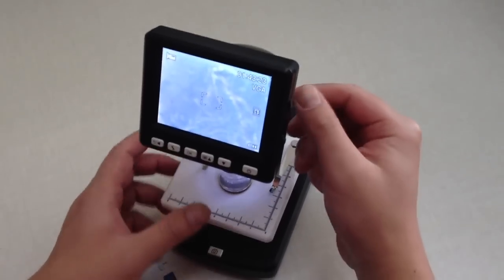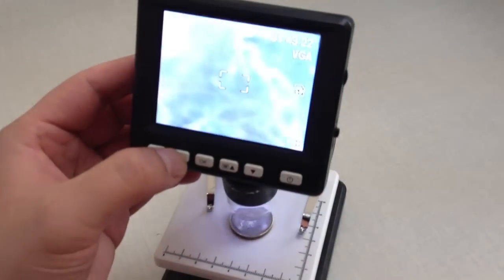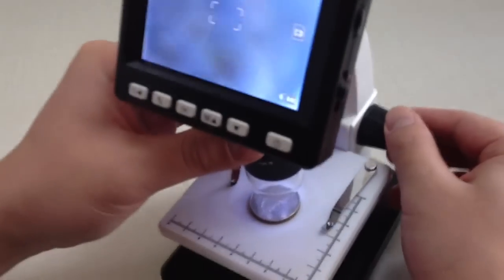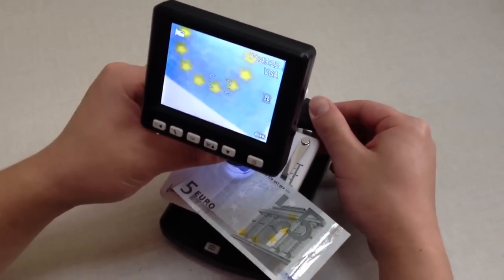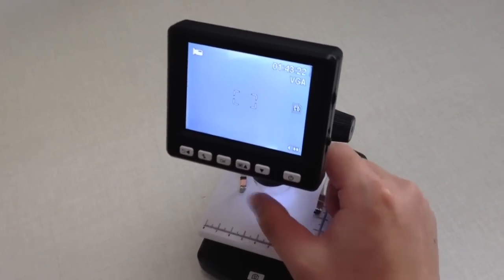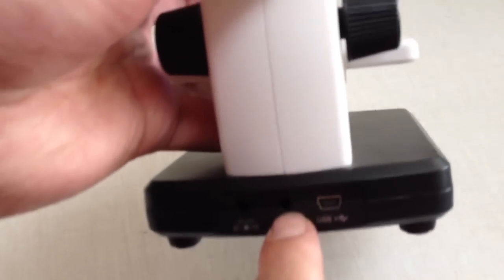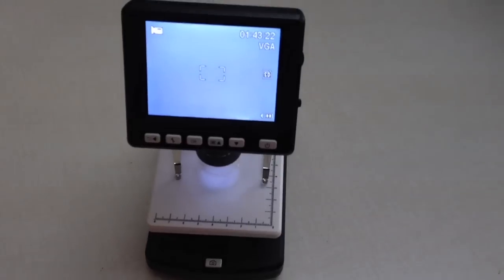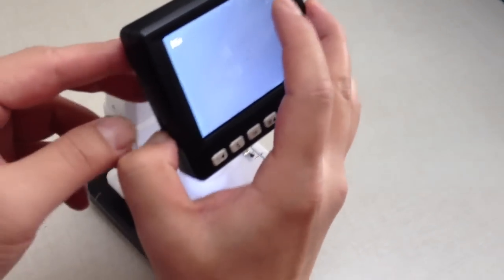Digital camera microscope with 500x magnification, photo and video recording and TFT color display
How does the DigiMicro Lab5.0

The 8.9 cm ( 3.5'') color display and the Li-Ion battery make the DigiMicro Lab5.0 for mobile testing laboratory . In steady-state operation is a PC software with Live View function and 200 -fold magnification used. The AV output allows viewing of images on TV or projector - ideal for presentations and training purposes. As with a digital camera or video recordings are stored by pressing on a MicroSD card. The timer function is completely new application possibilities, eg, time-shifted recordings or series of recordings for documentation in motion.

Applications - ideal for use in industry and research

With its digital technology, the DigiMicro Lab5.0 is very versatile : It is suitable for testing , accurate measuring and photographing very small objects at home or on the road , school, university , research and profession, hobby and leisure. Using the included software photos and videos can be stored , archived and processed to be sent by e- mail to friends , acquaintances or business partners .

General
Saves PC independently on MicroSD cards up to 32 GB
Connection via USB 2.0
AV output for TV connection
Works with Windows XP SP2 , Windows Vista, Windows7 , Mac from 10.6 ( measuring software works only on Windows)

camera details
CMOS image sensor 5 megapixels
Resolution: 12 million ( interpolated) , 9 million ( interpolated) , 5 million , 3 million , 1.3 million , VGA
Resolution for video recording : VGA and QVGA

equipment
Focusing: 10 to 30 mm
Button for image storage
Button for Digital Zoom ( 4x )
Timer-controlled recording
Magnification about 20 - and 200 -fold, 500-fold (based on 5 megapixel resolution )
Software calibration for accurate measurements of distances and areas
Adjustable slide with locking device
High-quality optical microscope
Illumination: 8 white LEDs
Li -ion battery for mobile use
Power Supply: AC adapter , Li -ion battery 3.7 V

housing
Dimensions: 103 x 146 x 230 mm
Color: Black / white
Weight: 757 g

Scope of delivery:
Microscope unit , Li- ion battery , USB cable, manual, software